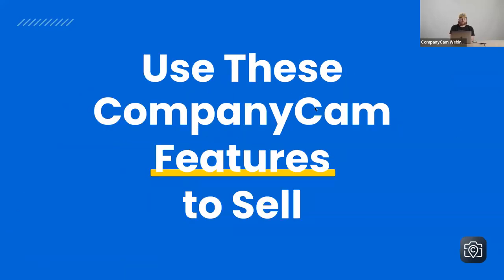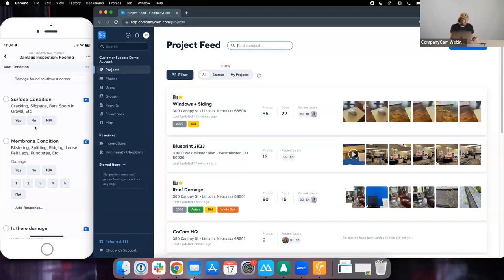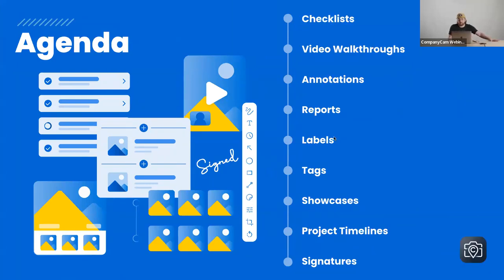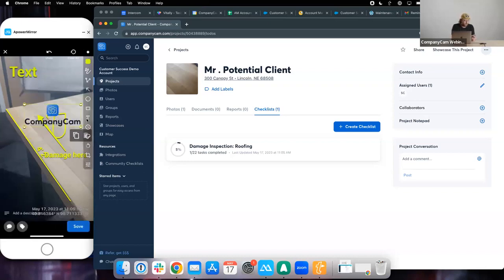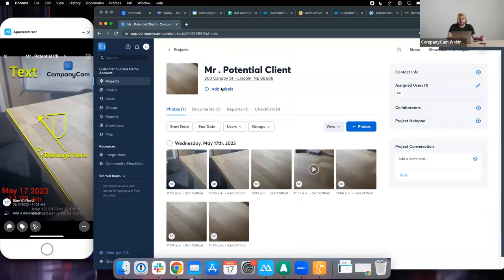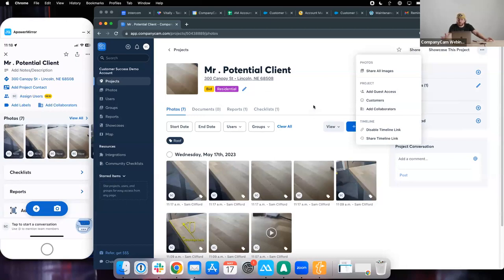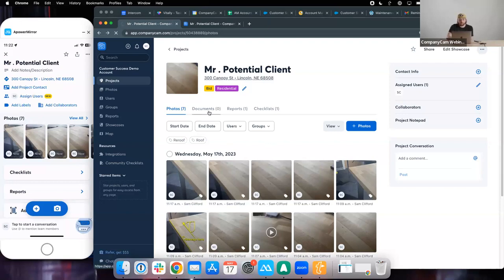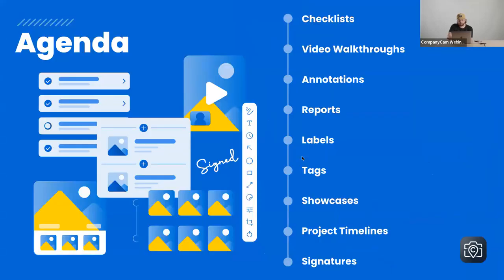Use These CompanyCam Features to Sell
CompanyCam has tons of features to help you document your jobs while they’re in progress. But how about before?

Sam, one of our account managers, will walk you through how to use these features to sell jobs and keep customers happy: checklists, video walkthroughs, project timelines, annotations, reports, labels and tags, and Showcases.

0:00–1:09 Intro
1:09–5:56 Checklists
5:56–8:16 Video Walkthroughs
8:16–12:18 Annotations
12:18–14:17 Reports
14:17–15:36 Labels
15:36–17:09 Tags
17:09–20:45 Project Timelines & Showcases
21:30–24:52 Signatures
24:52–26:53 Announcements and Q&A